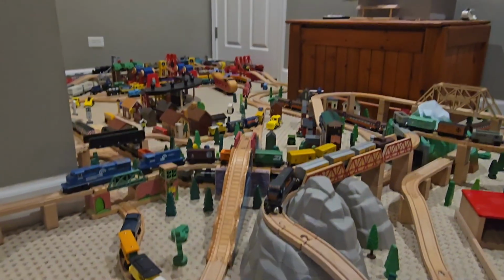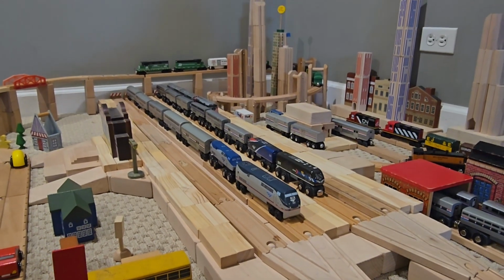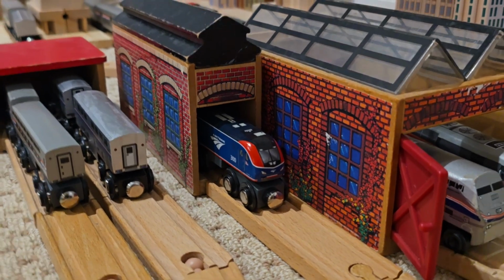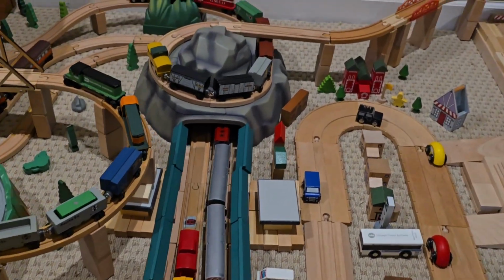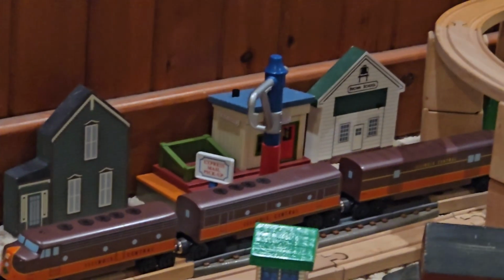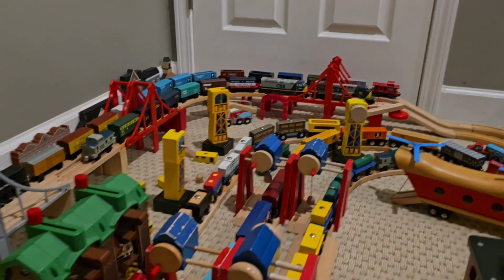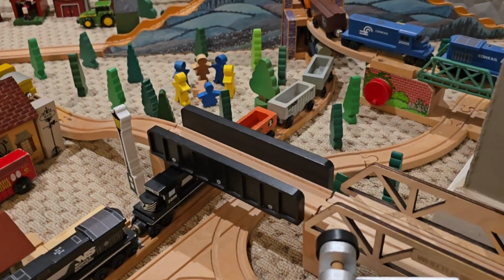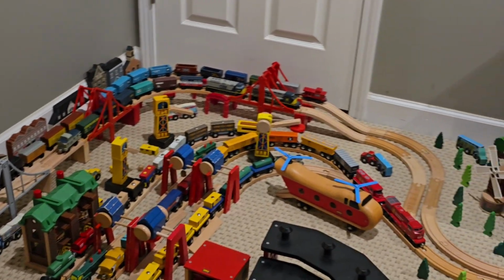USAWoodenRailway's 4th Wooden Train Layout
My 4th wooden layout! I hope you enjoy!